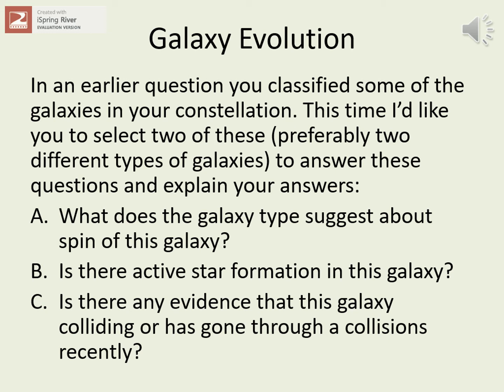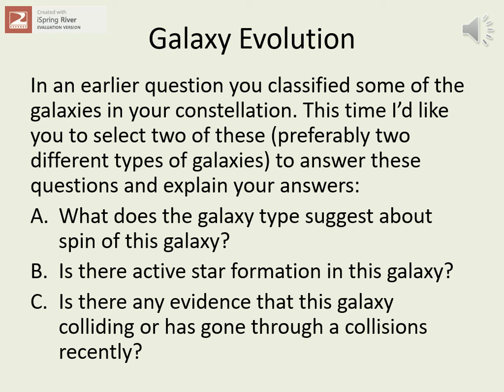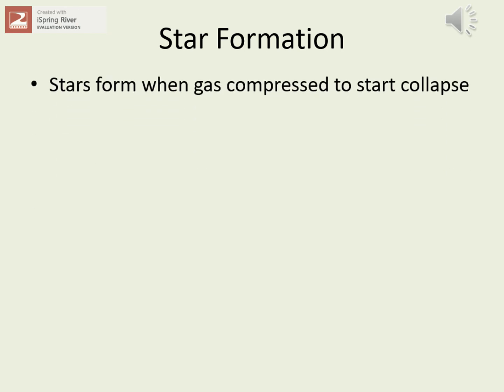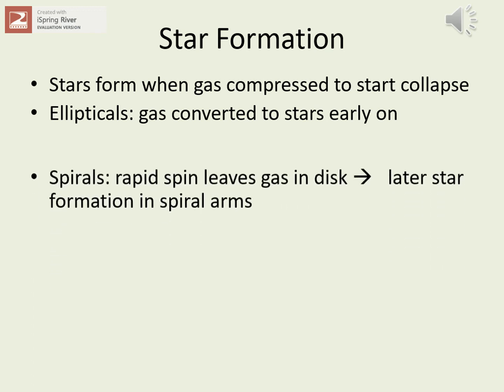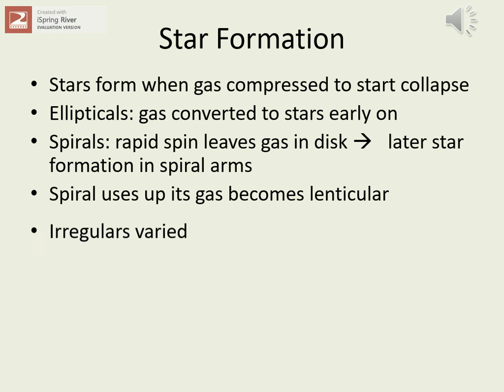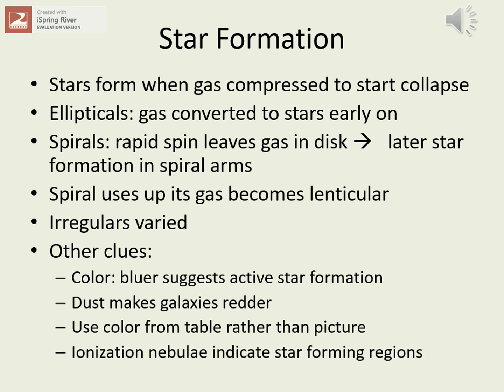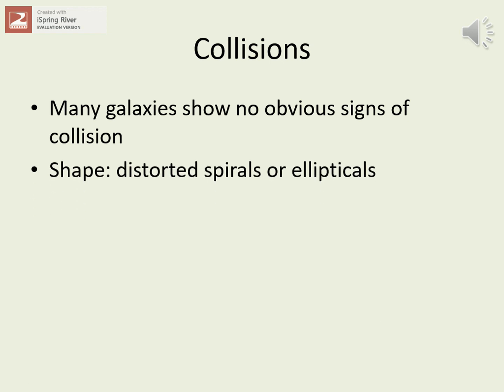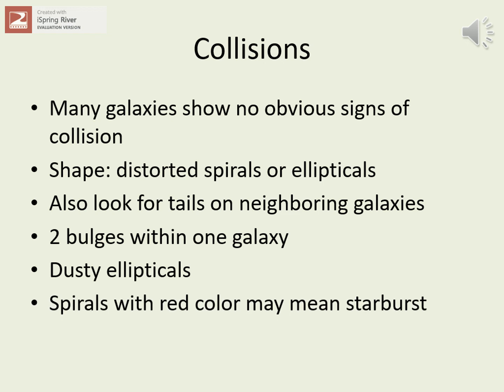Const Galaxy Evolution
A tutorial for the Constellation question Galaxy Evolution from our Stellar Astronomy courses.